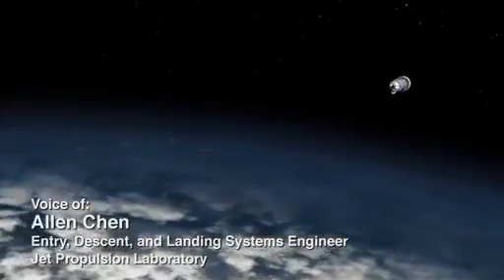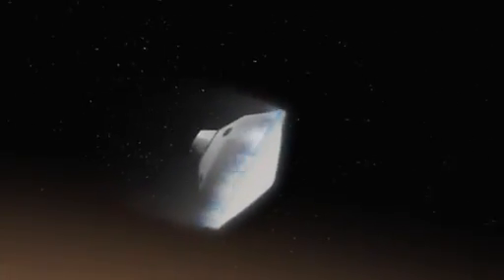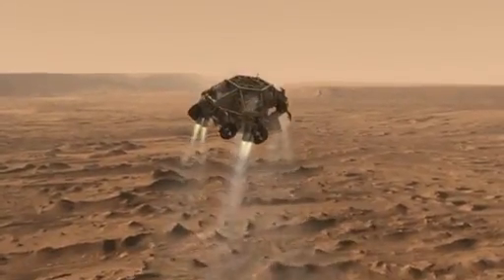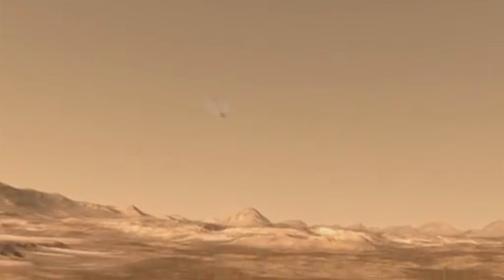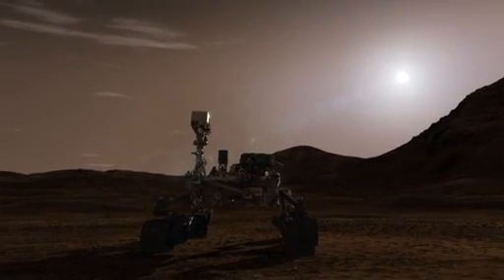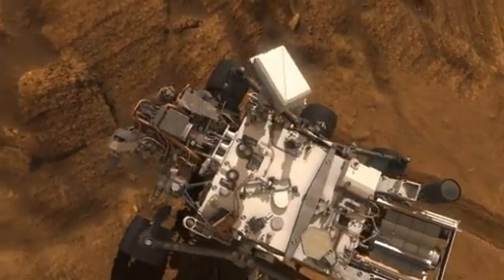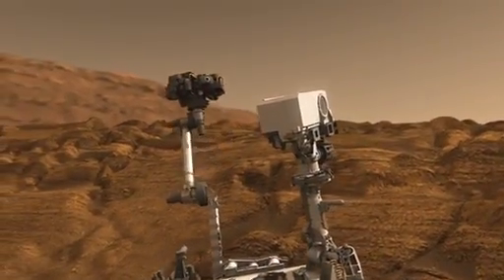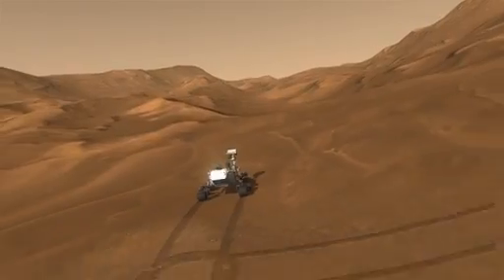Curiosity-NASA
Así conquistará Marte el "Curiosity"

El Laboratorio de Propulsión a Chorro de la NASA (JPL) ha desvelado un nuevo vídeo (arriba) que muestra, con imágenes reales del Planeta rojo y un gran detalle, cómo será el aterrizaje, en agosto de 2012, y los trabajos del nuevo rover «Curiosity», que no será lanzado hasta finales de este año. El poderoso vehículo, de 900 kilos de peso, continuará con la gran labor realizada por «Spirit» y «Opportunity», y examinará durante dos años si ha podido existir vida microbiana en el planeta en algún momento de su pasado.